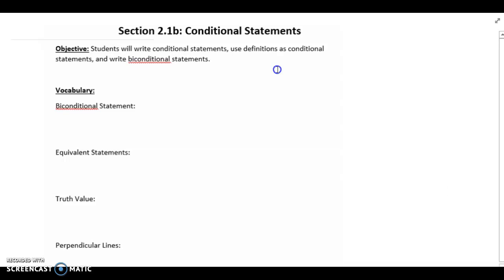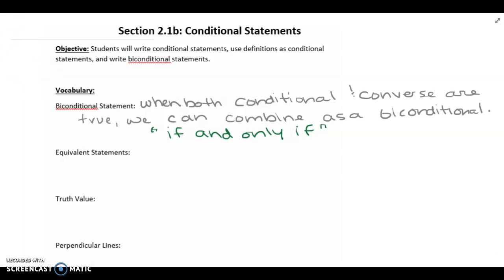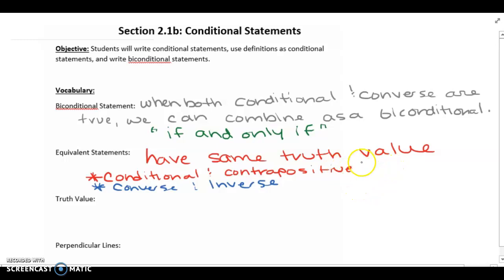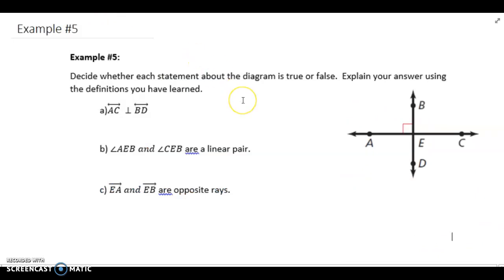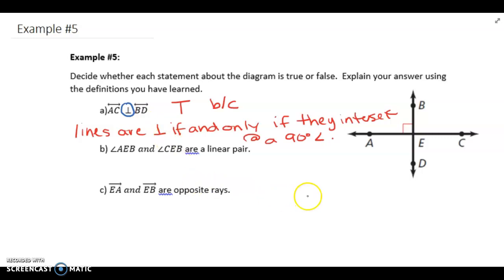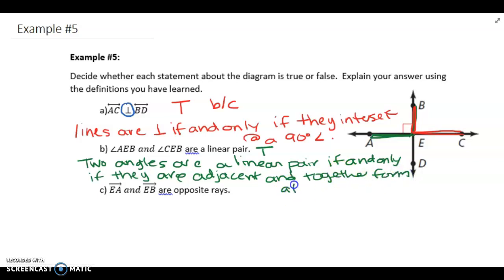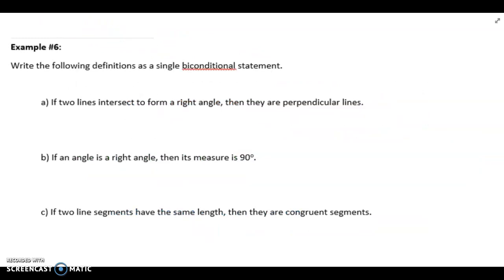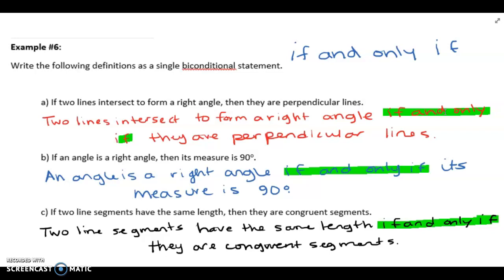Geom. 2.1b Notes